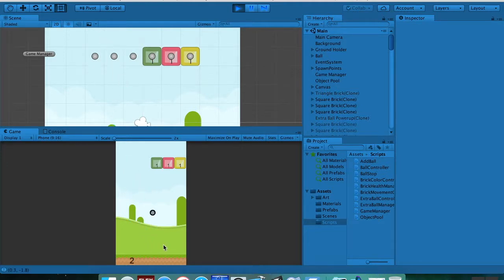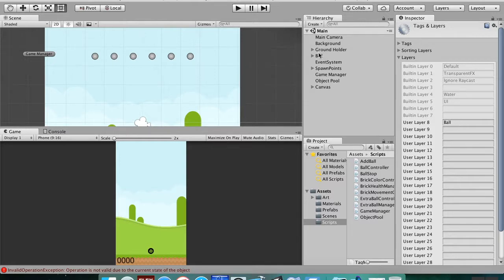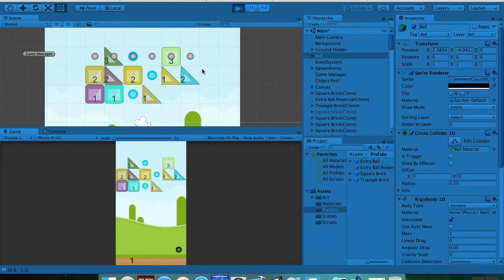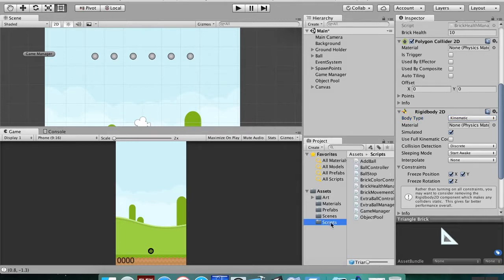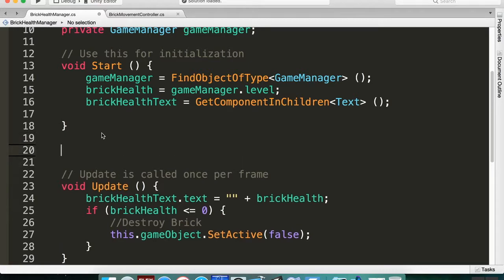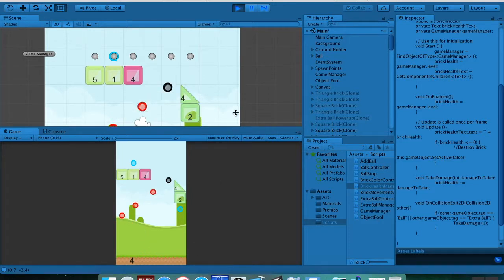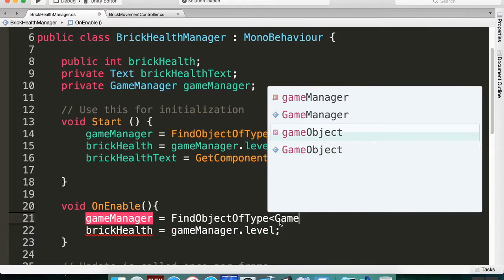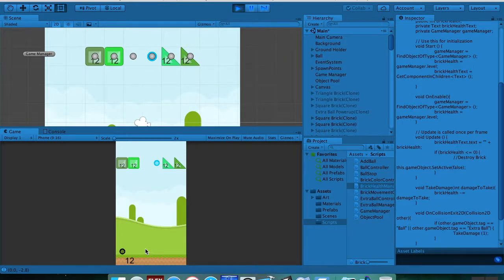Part 15 - More Bug Fixes!: Make a game like Balls or BB-Tan using Unity and C#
Almost there!  This covers a few bugs with the extra balls and also with the bricks sometimes not spawning!

Also, here's a link to the project files as they stand at the end of this video!